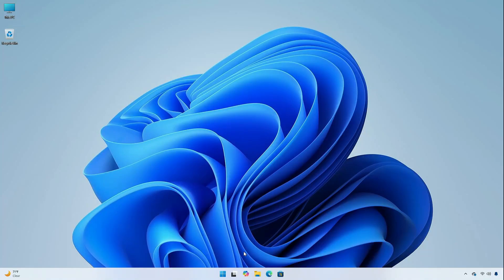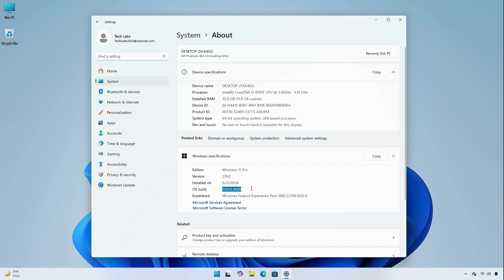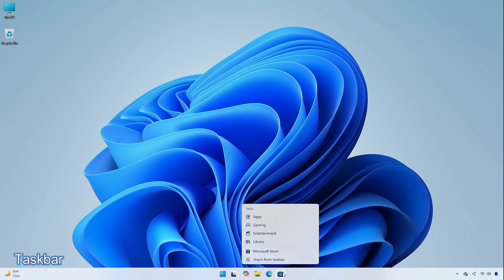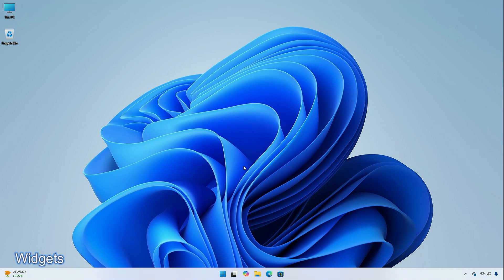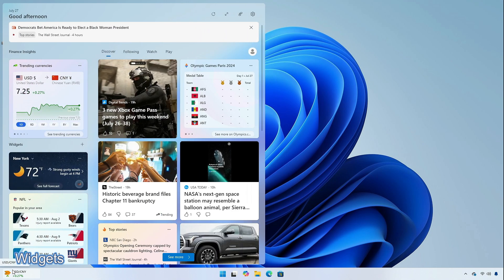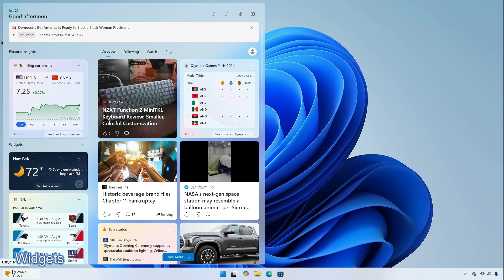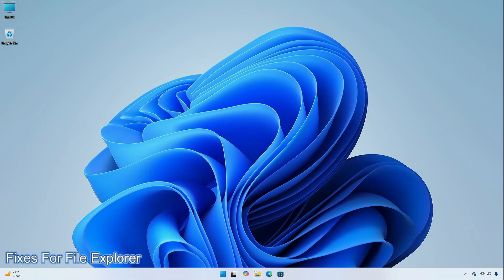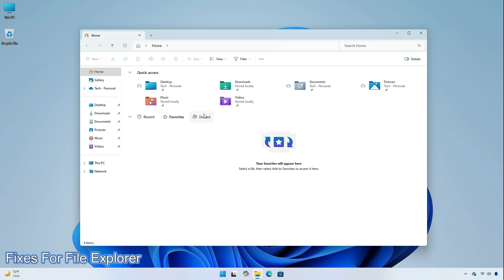Windows 11 Insider Preview 23H2 Build 22635.4000 Beta Channel (KB5040546)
CHAPTERS

GET SUPPORT
► Support:
► Forum: